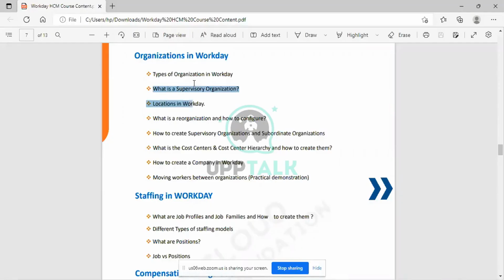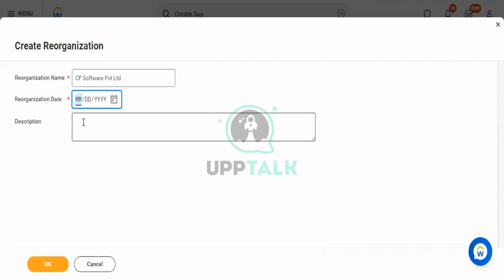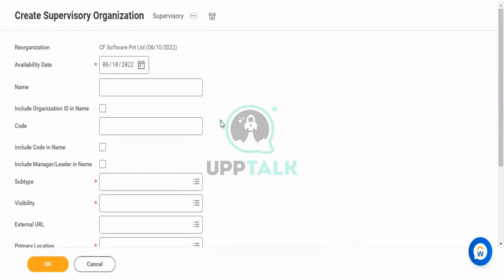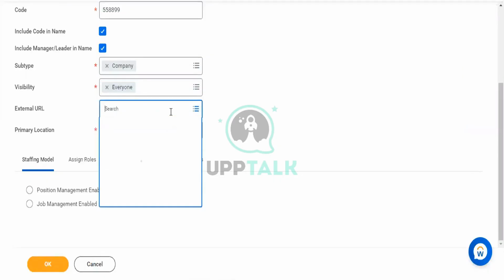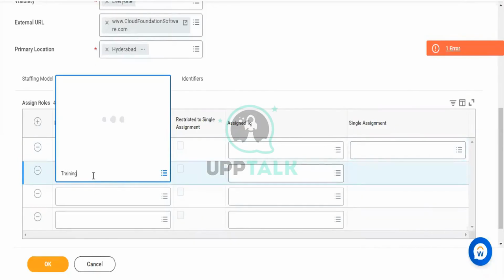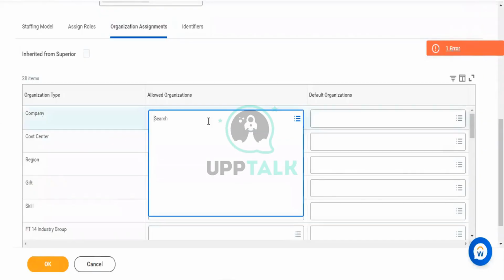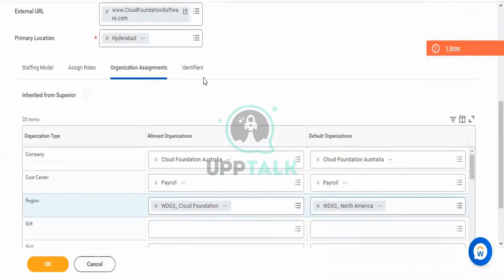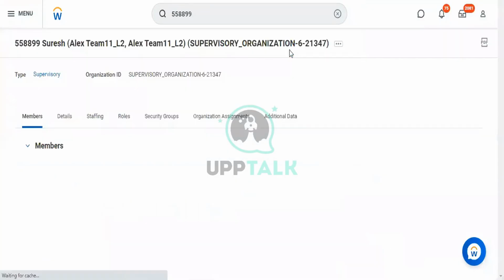Workday HCM Supervisory Organization | Workday HCM Online Training |UppTalk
🏢 Learn about Workday HCM's supervisory organization and how to build and manage organizational structures in Workday HCM.
🎯Find out how supervisory organizations set up reporting hierarchies, managers, and worker assignments in real time.
⚙️ Get step-by-step help with making, keeping, and updating supervisory organizations so that HR runs smoothly.
📘Great for HR professionals, Workday HCM learners, and consultants who want to learn everything there is to know about managing organizations.
📊Learn how supervisory organizations, staffing models, and business processes are all connected in Workday HCM.